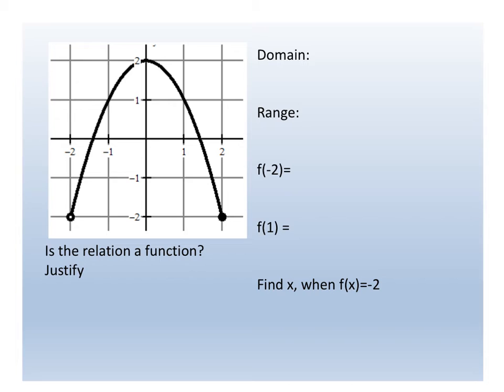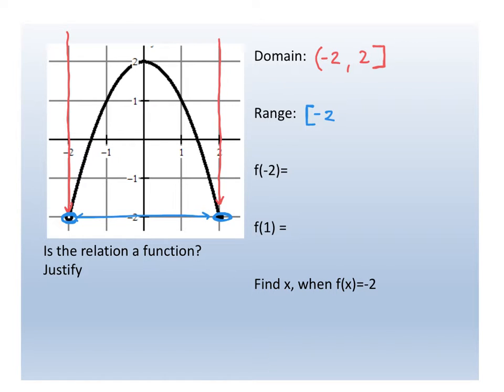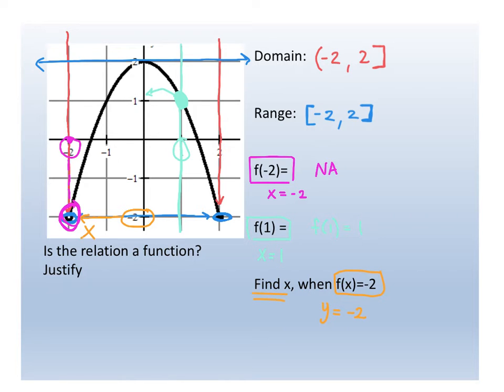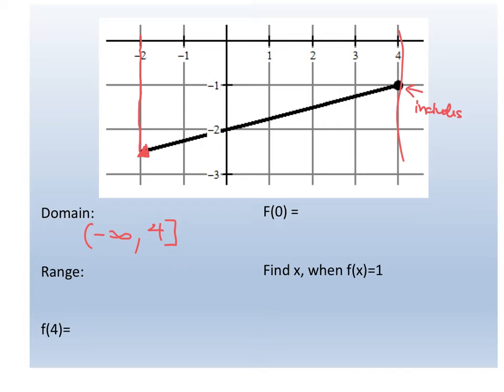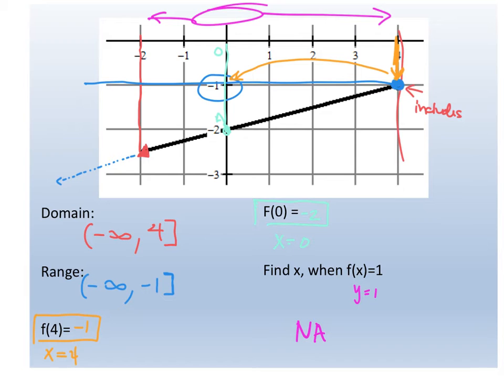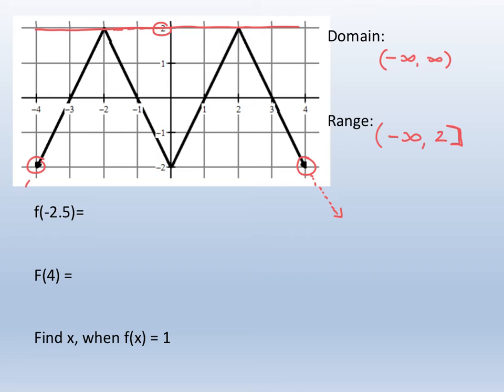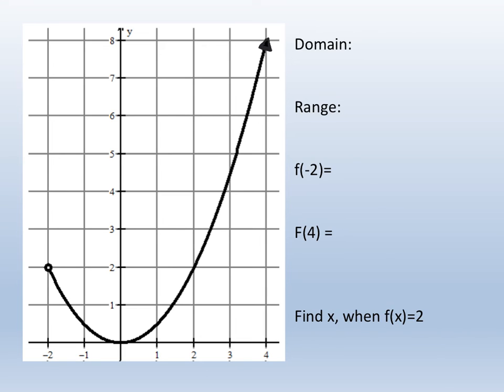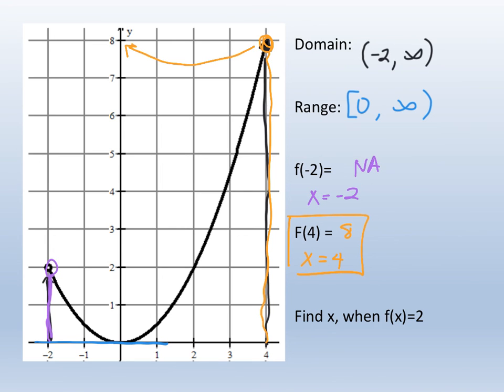Algebra 2 Notes 17